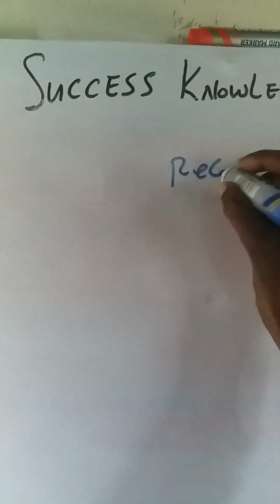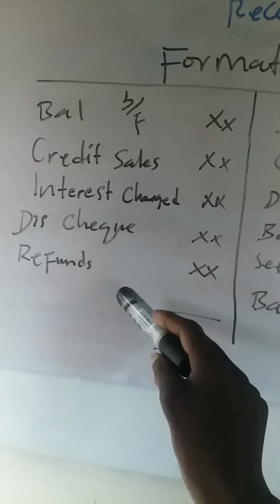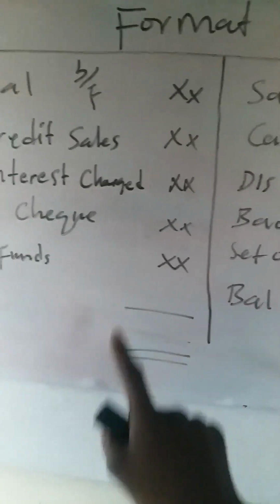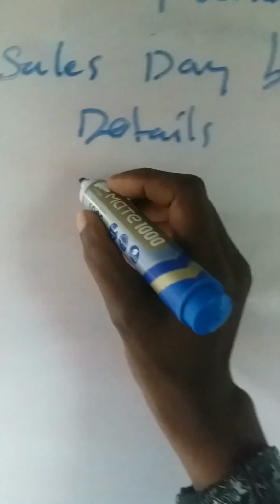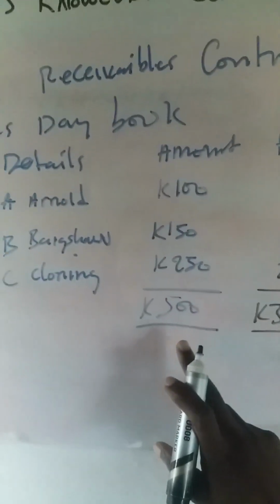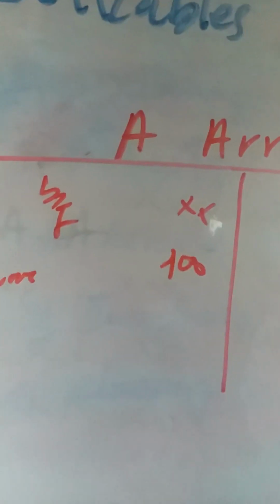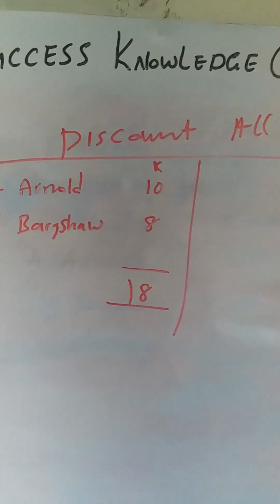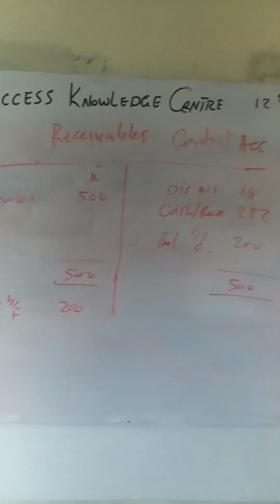Receivables Control Account